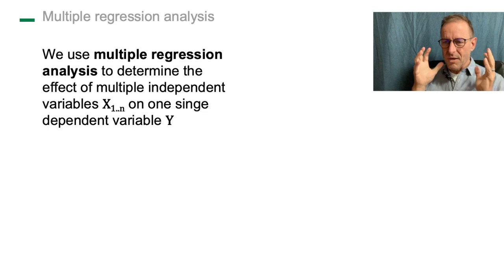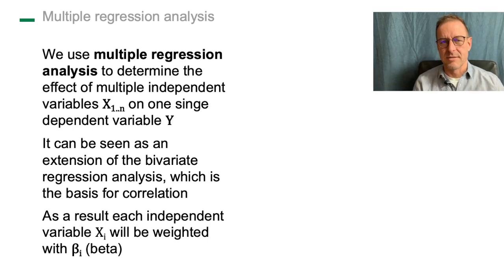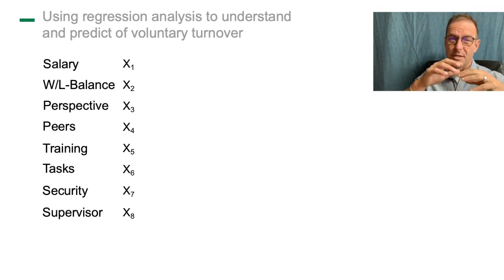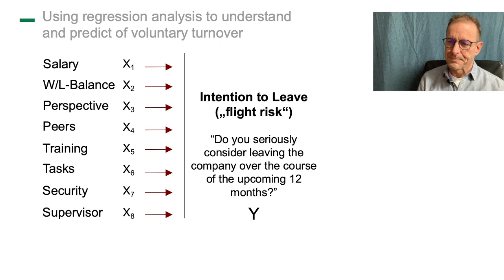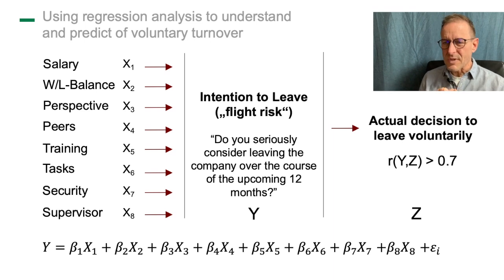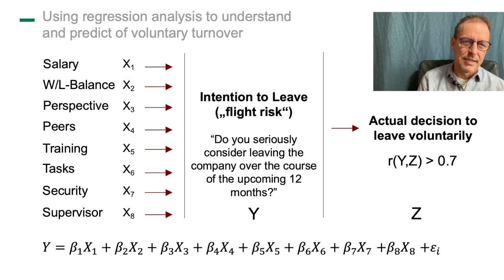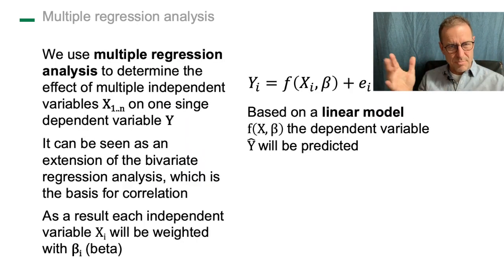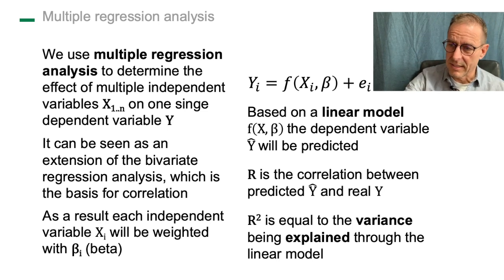#21 MULTIPLE REGRESSION ANALYSIS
We use multiple regression analysis to determine the relation between many (multiple) independent variables and one single dependent variable.